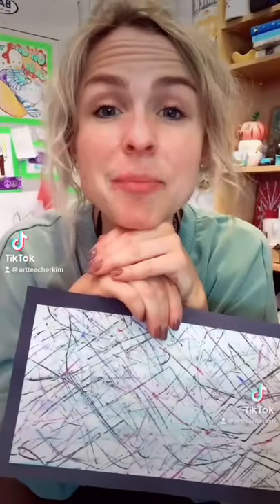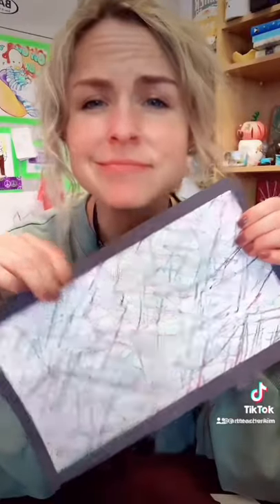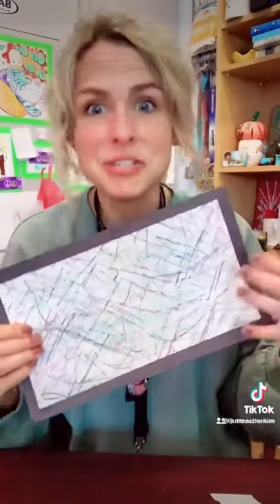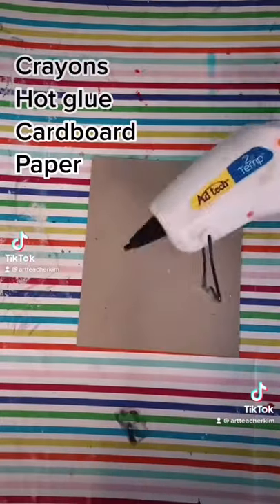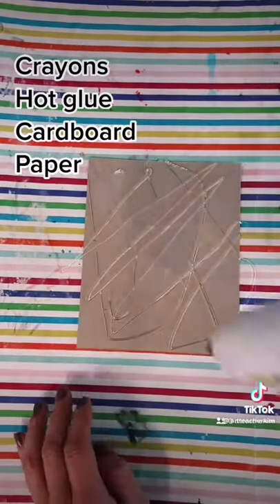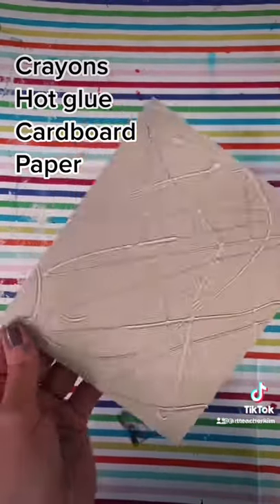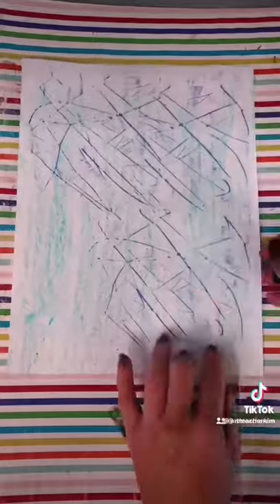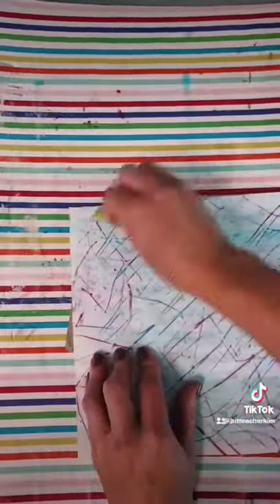Jackson Pollock Kids Art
Easy art project for kids. jacksonpollock artteacherideas art artandcraft diy #